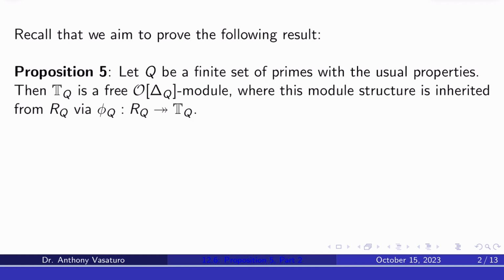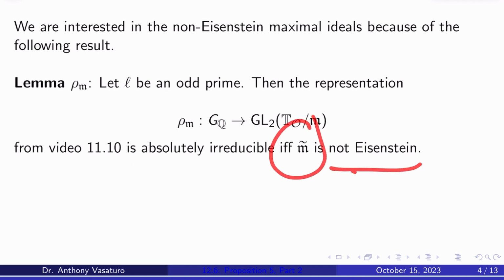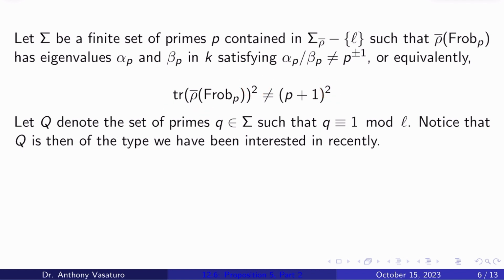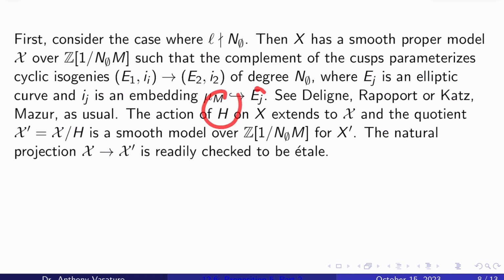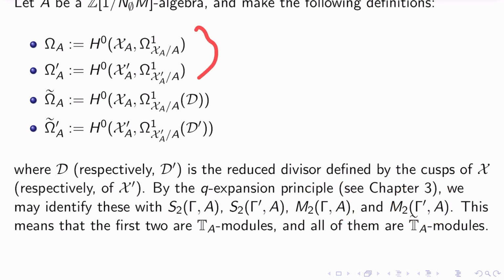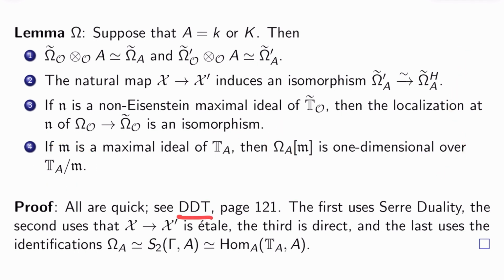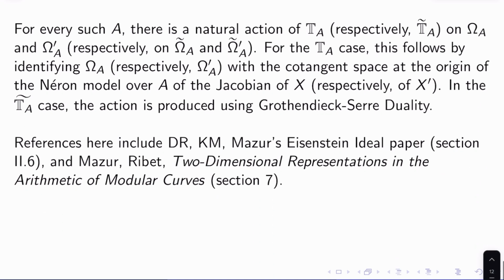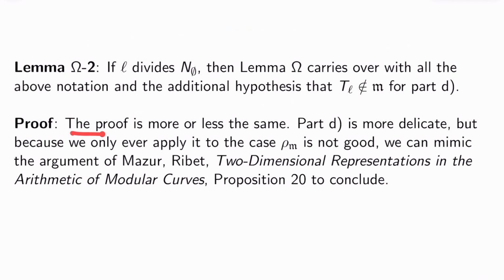Fermat's Last Theorem: Eisenstein Ideals and Differentials! (175, 12.6)